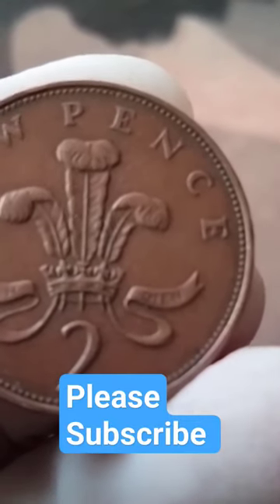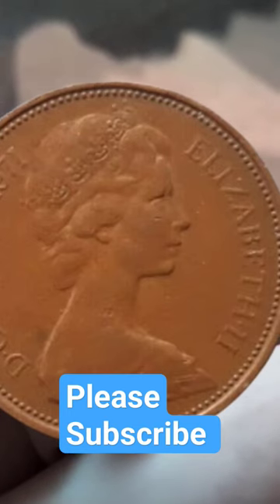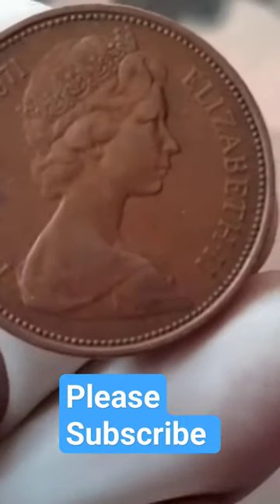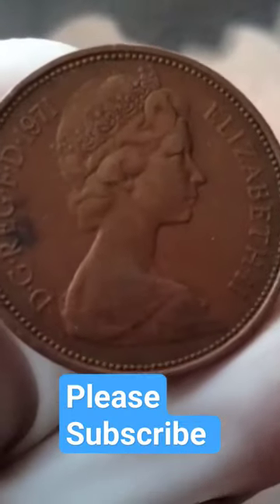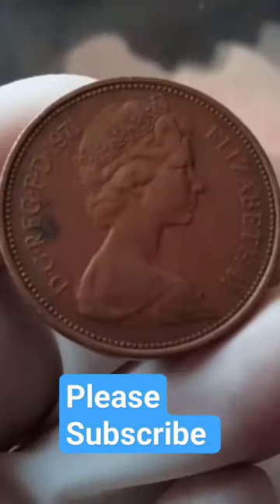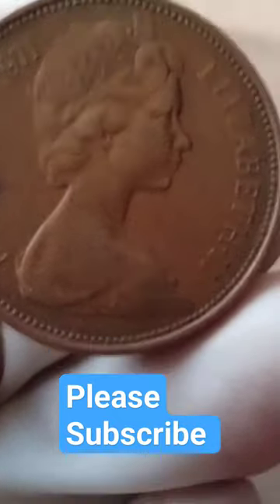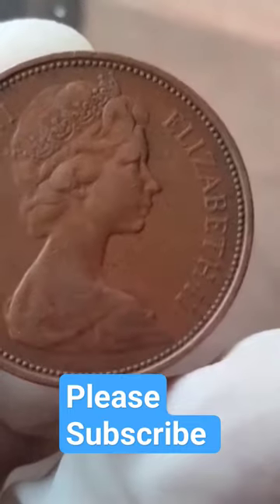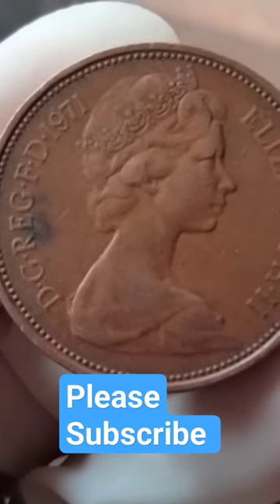pence coin commemorativecoins coin coincollector shorts shortvedio